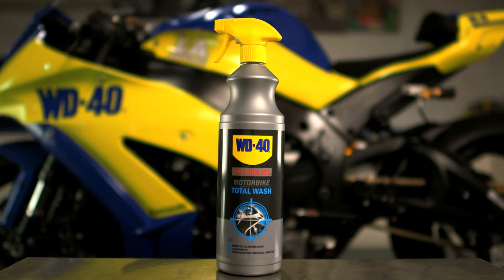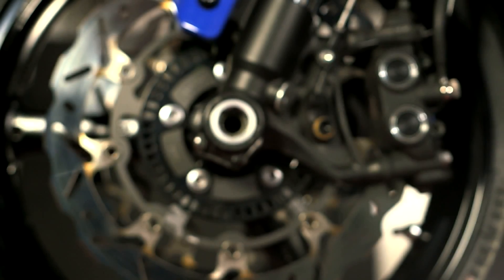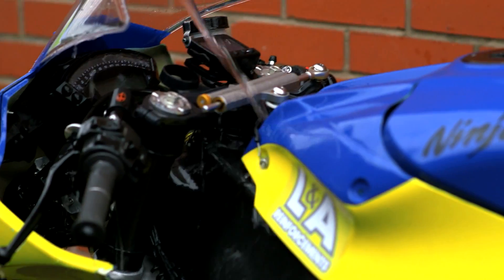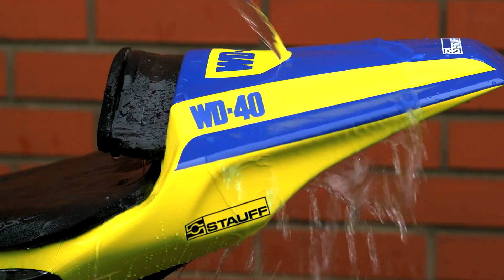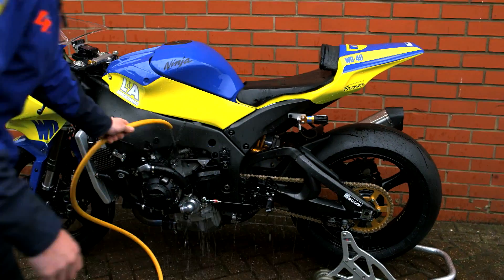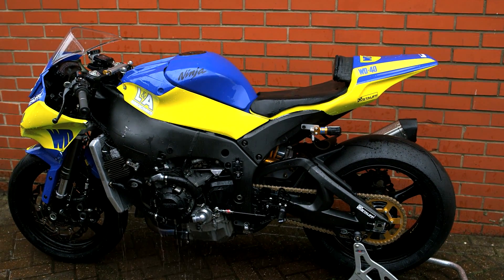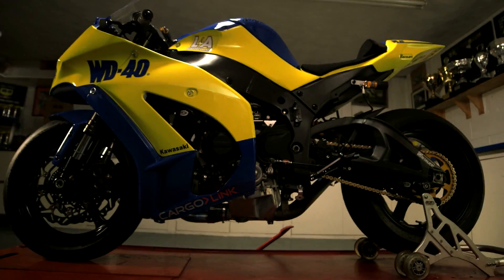WD-40 Motorbike Total Wash - GhostBikes.com